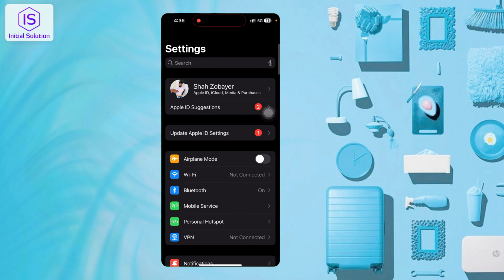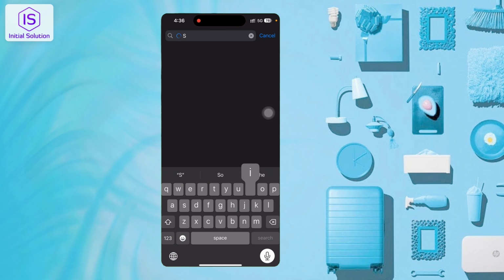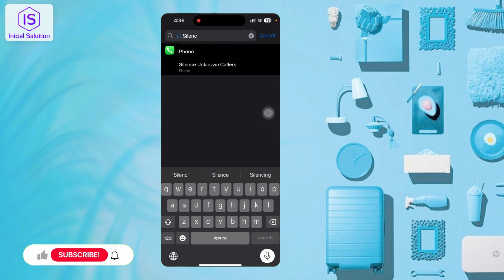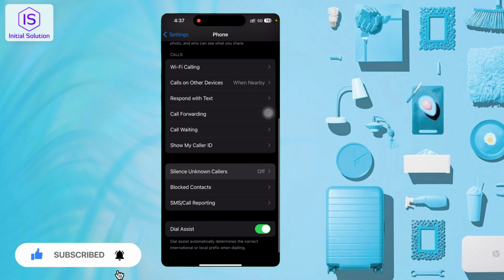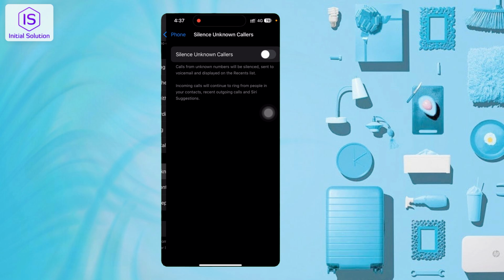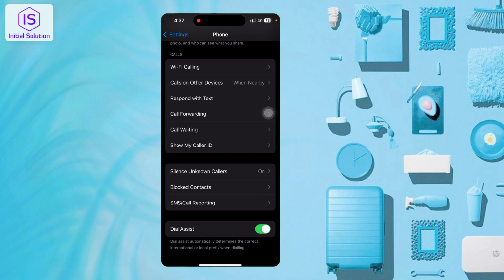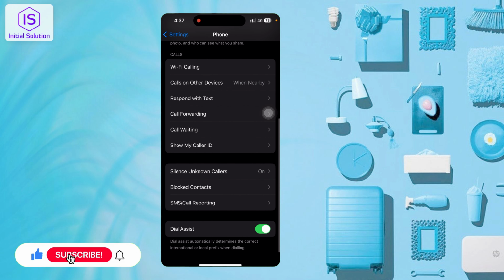How to Block Spam Calls on iPhone 2024 [Easy Guide]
📵 Tired of annoying spam calls? Learn how to block spam calls on your iPhone with this easy-to-follow guide. We'll show you how to use built-in features and third-party apps to reduce and block unwanted calls. Watch our step-by-step tutorial to take control of your phone and avoid interruptions. 📱📵

👤 For Blocking Spam Calls on iPhone:
1. Open the **Settings** app on your iPhone.
2. Scroll down and tap **Phone**.
3. Tap **Call Blocking & Identification**.
4. Toggle on **Silence Unknown Callers** to send unknown numbers directly to voicemail.
5. Tap **Block Contact** to add specific numbers to your block list.
6. Use third-party apps like **Hiya** or **Truecaller** for additional spam protection.

📖 Chapters of How to Block Spam Calls on iPhone 2024
0:00 Intro
0:30 Steps to Block Spam Calls
1:30 Using Third-Party Apps
2:00 Tips for Managing Spam Calls